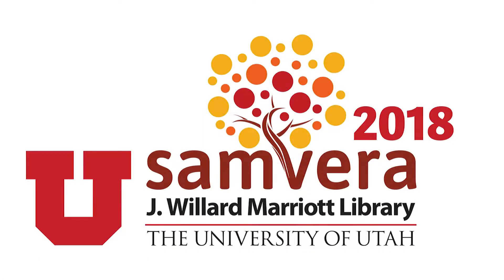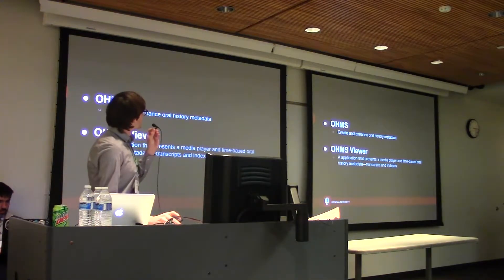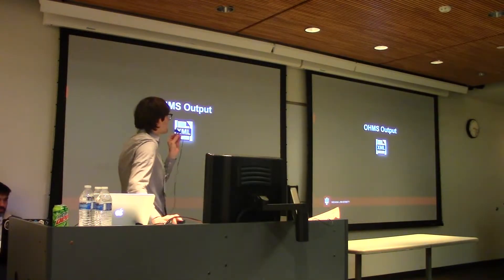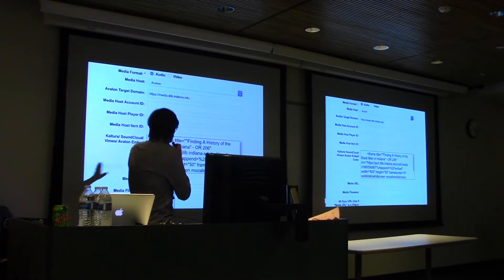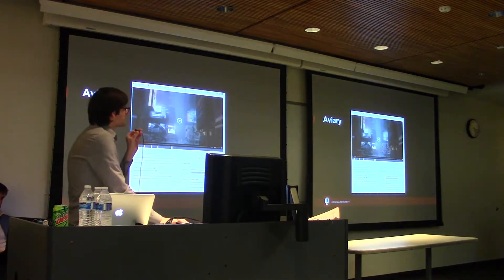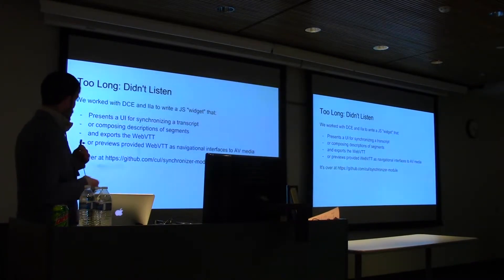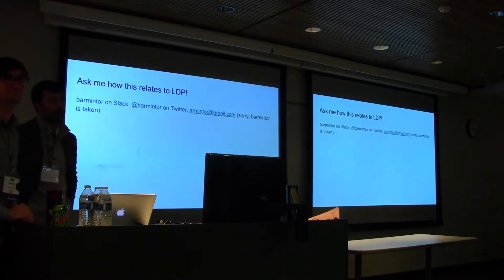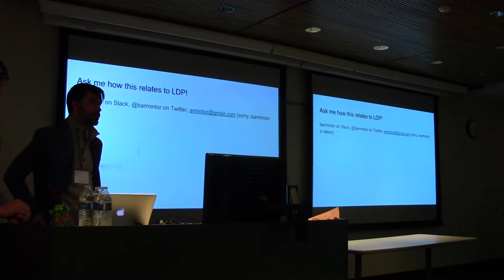Case Studies in Samvera Integration Approaches with OHMS (Oral History Metadata Synchronizer)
A discussion of different approaches to integrating the standard tools or approaches of a digital scholarship community (the OHMS tool developed by the Nunn Center at University of Kentucky) with existing Samvera digital repository management & publication systems developed by Indiana and Columbia Universities. Presentations will also touch on data serialization, APIs, and external/new developer teams as integration considerations.